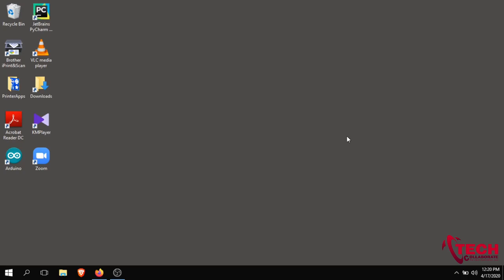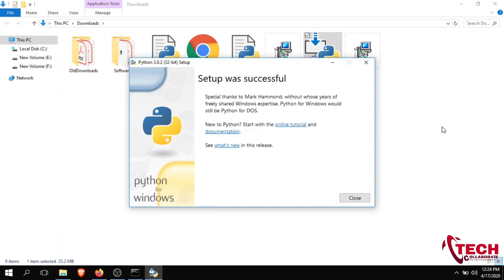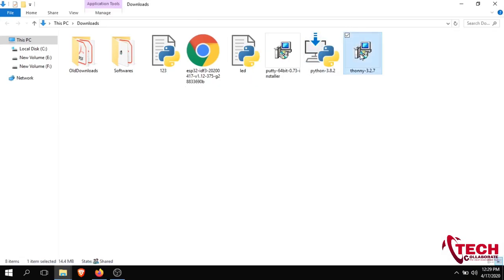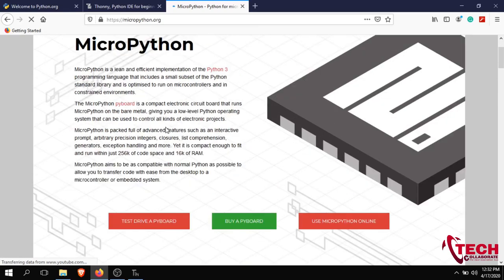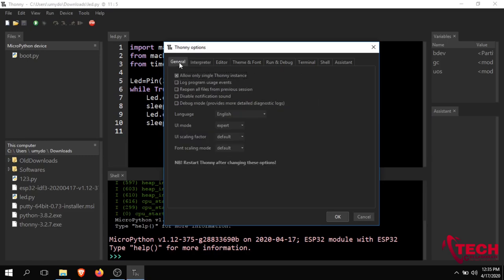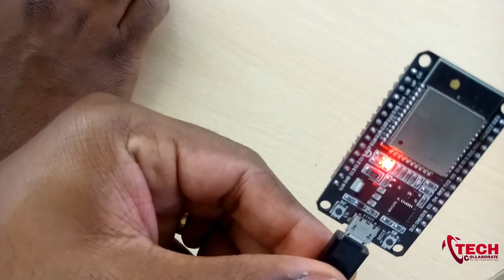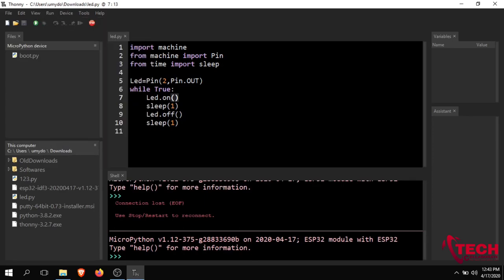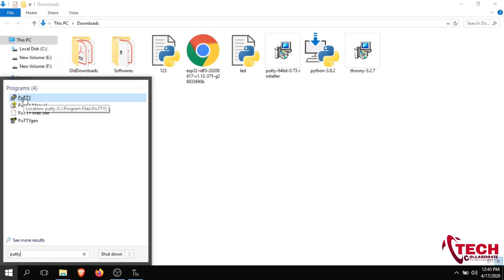Micropython - IDE Installation (Learn Python using Micropython & ESP32 in Malayalam)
Installing Python 3.8.2, Thonny IDE, and Putty for Windows OS.
Flashing Micropython firmware to ESP32.